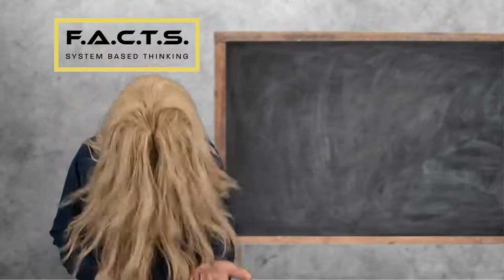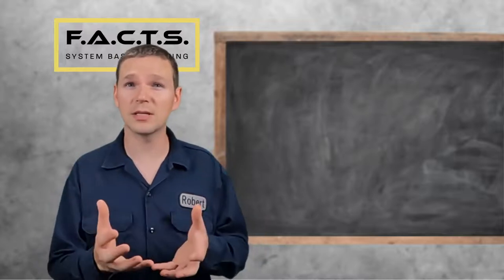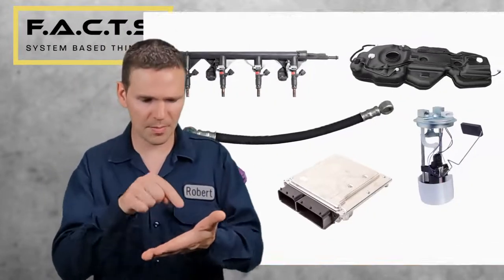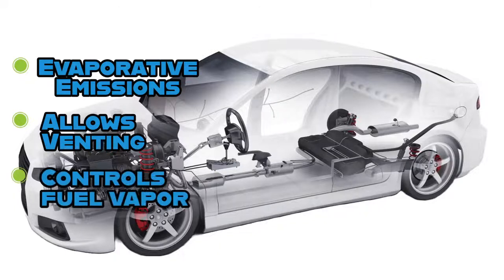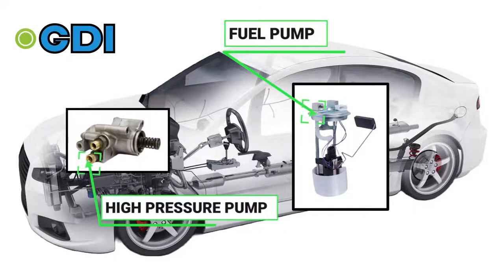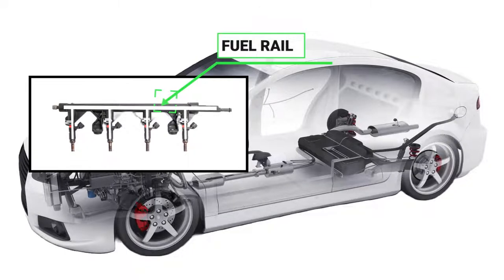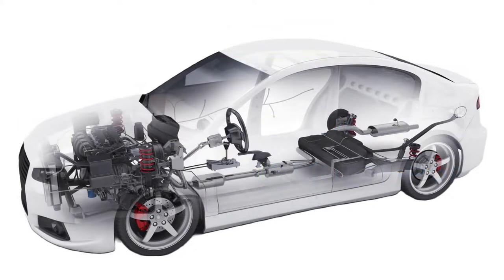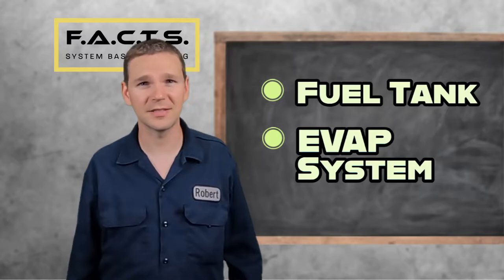Fuel 1.1 | Fuel System Overview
FUEL... Understanding your fuel delivery system is vital in diagnosing fuel related issues. This is an overview of the fuel delivery system.

🔧 Tools to consider.
➦ Screwdriver set
➦ Electrical diagnostic kit